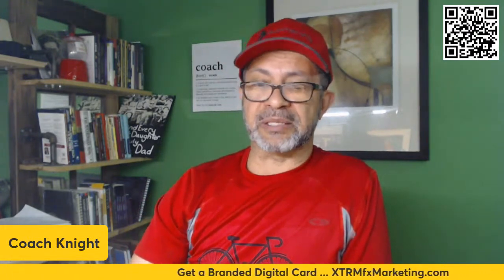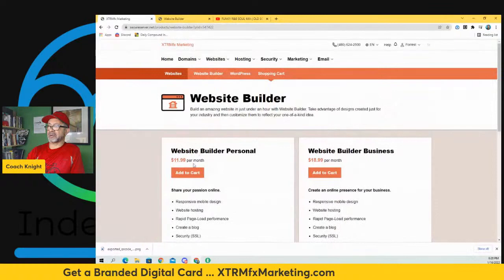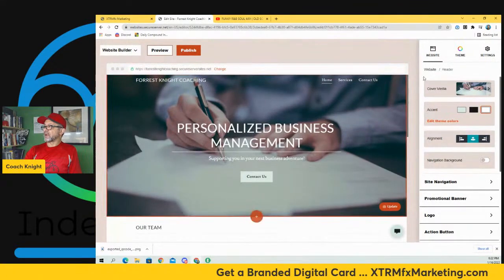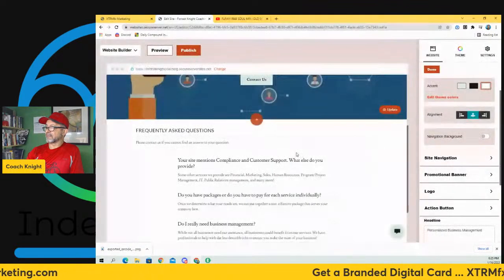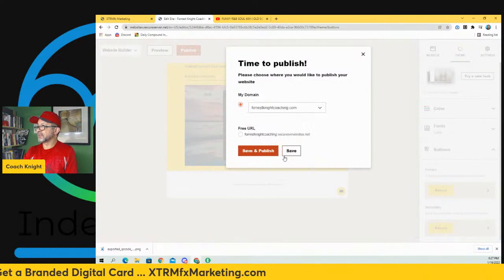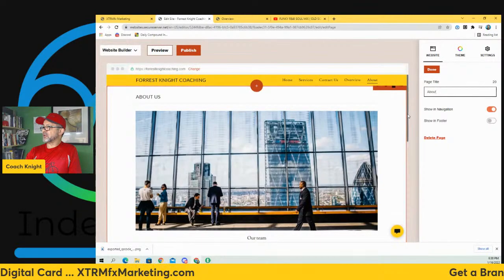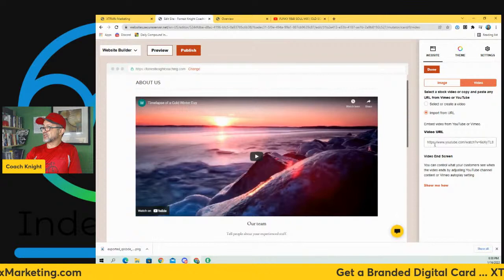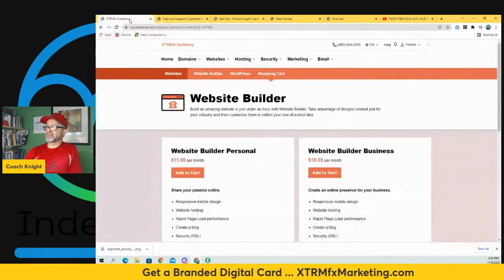How to create a digital business card and brand your team